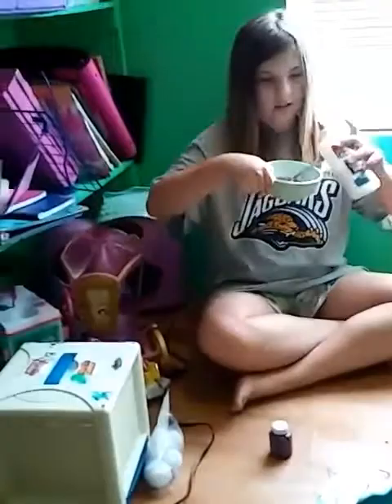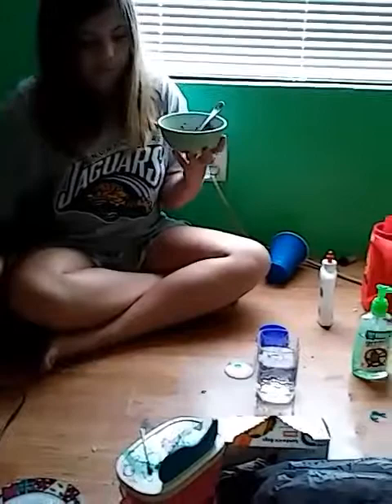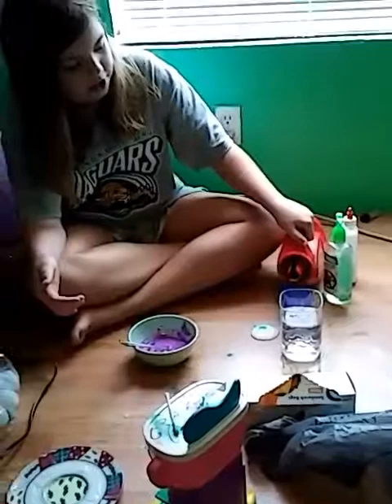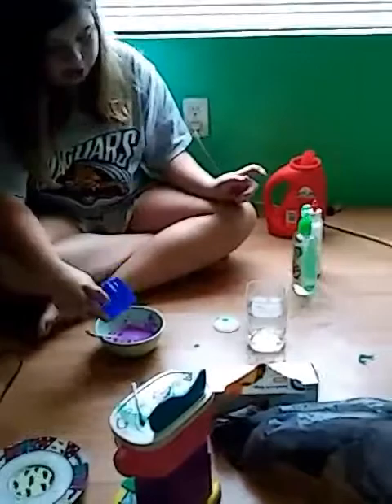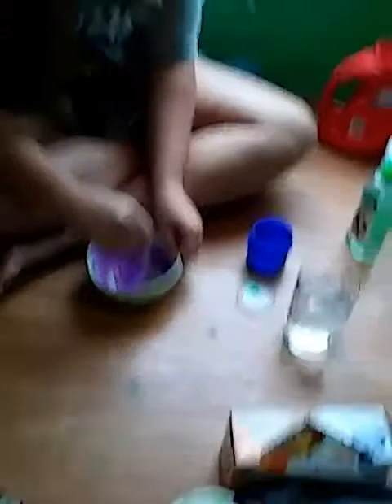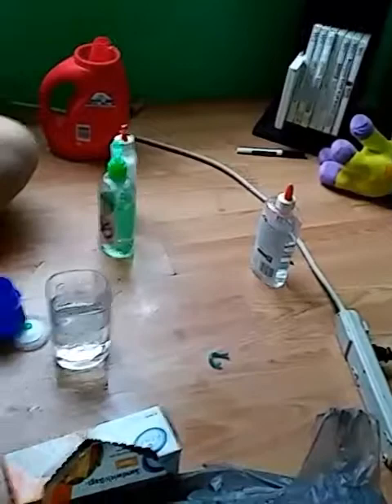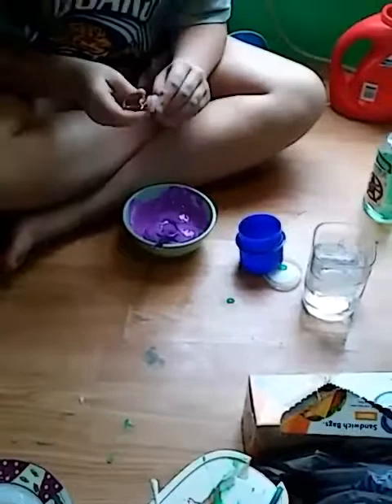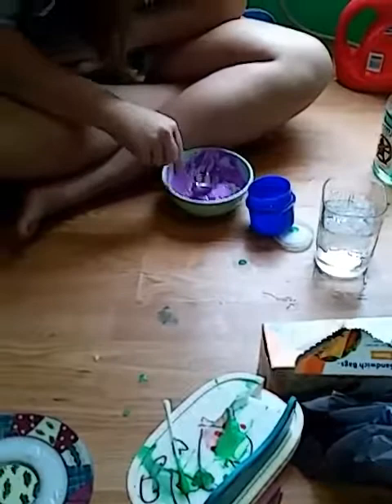Slime making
Hey guys here will be the instructions on what to get bags water glue gane or tide